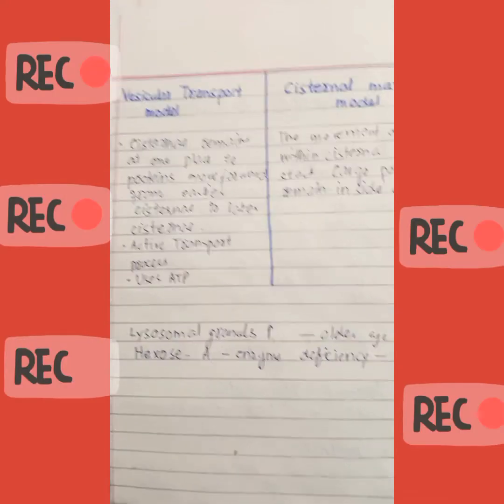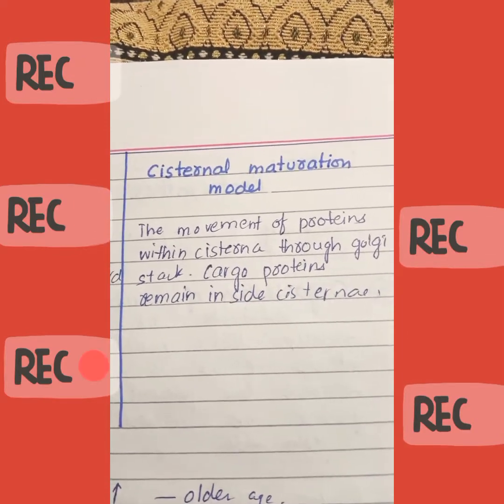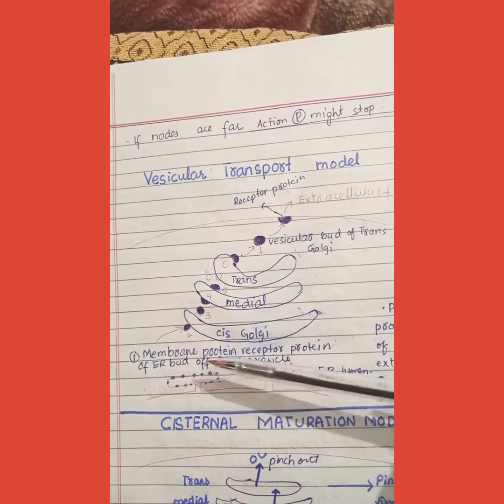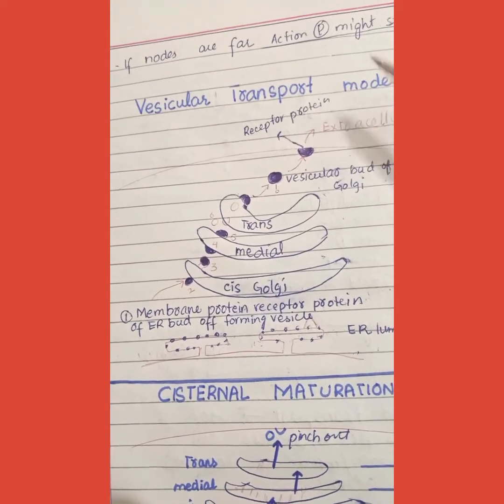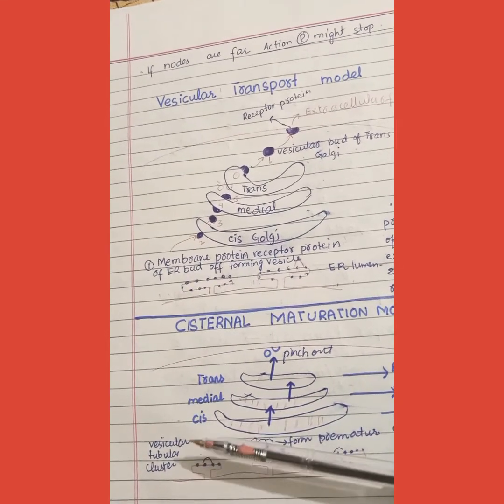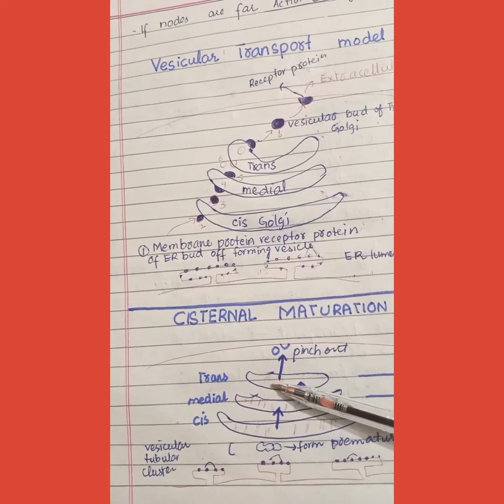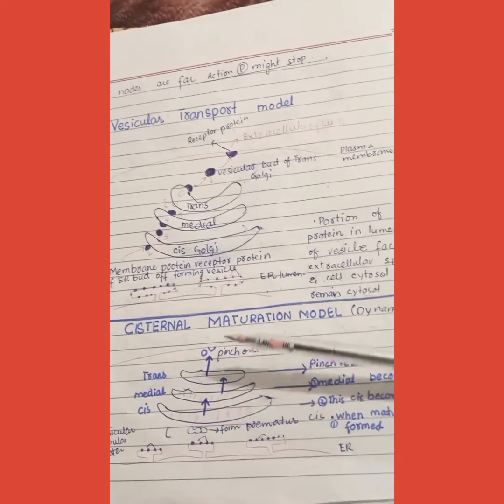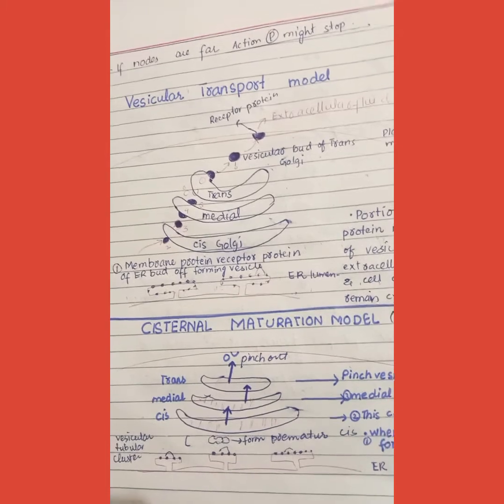Vesicular transport VS Cisternal maturation model.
Golgi complex, Endomembrane systems,,